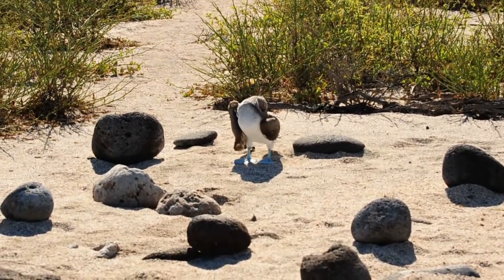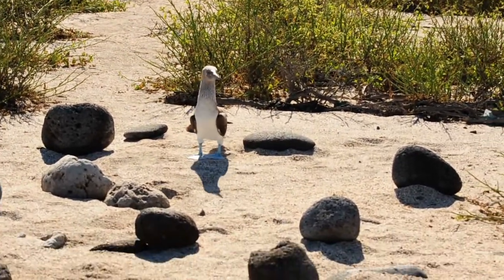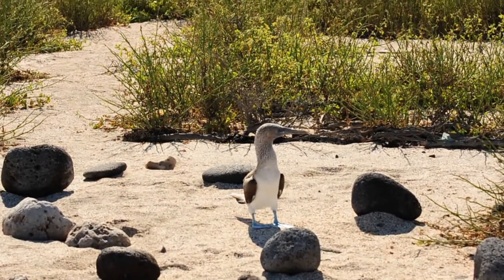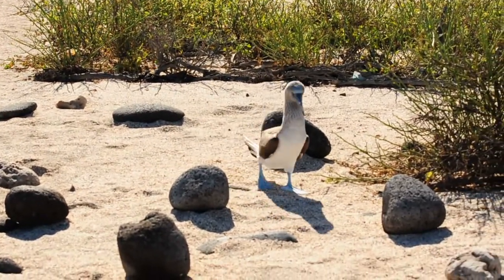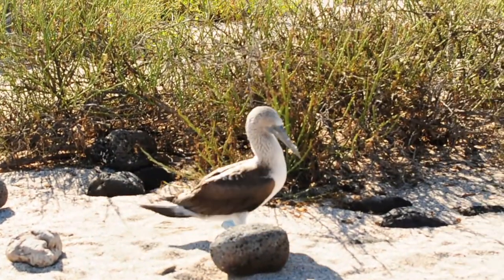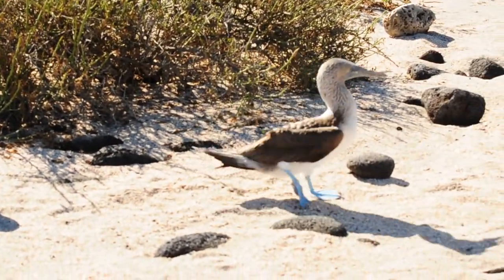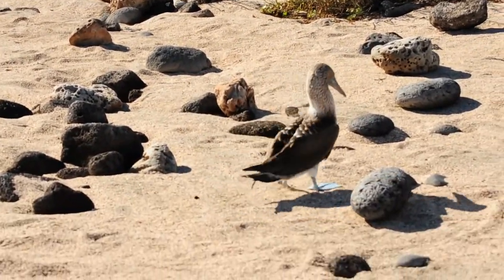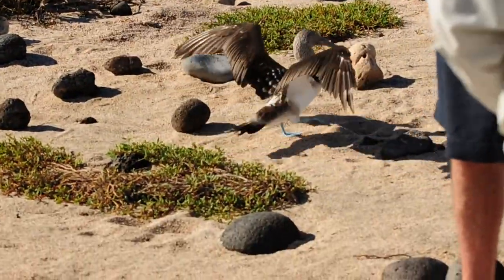Blue-footed Booby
A Galapagos Blue-footed Booby makes its way past Ecruising clients, during a recent cruise tour to this fascinating part of the world